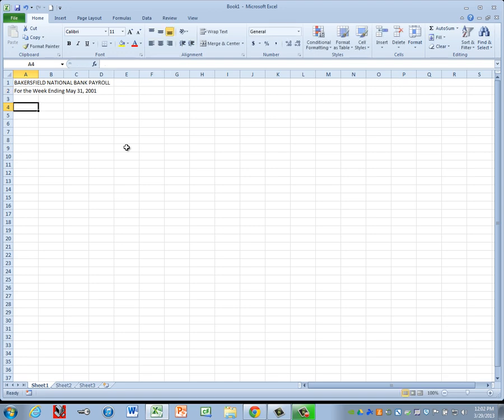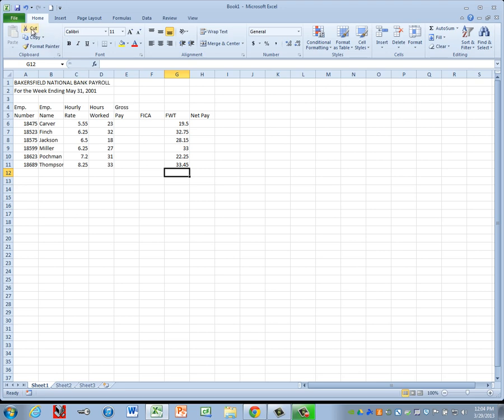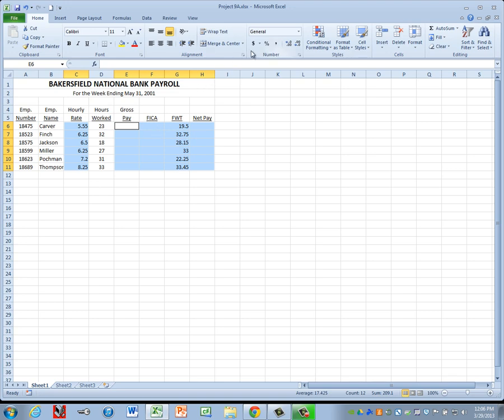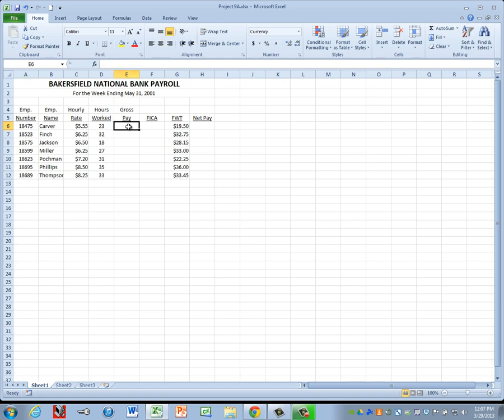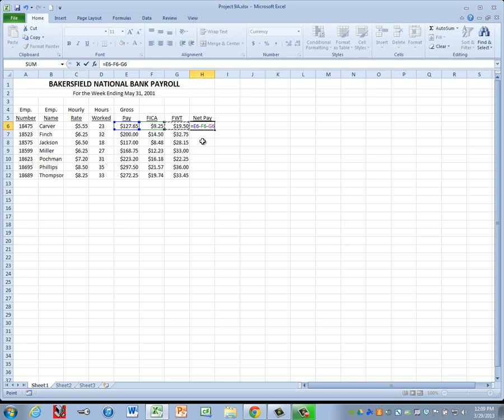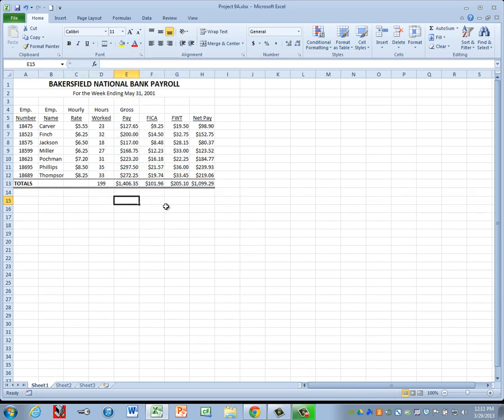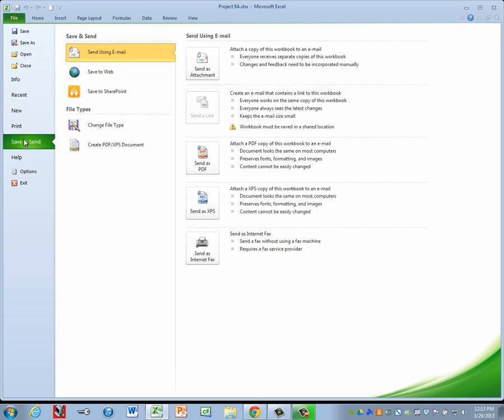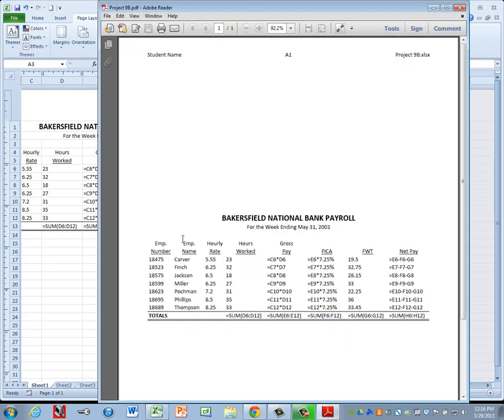Excel Project 09